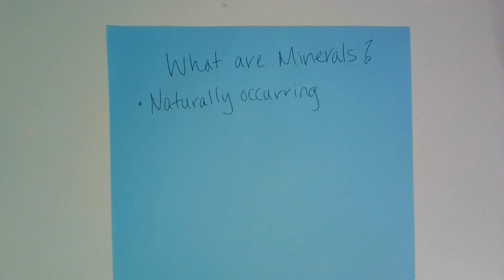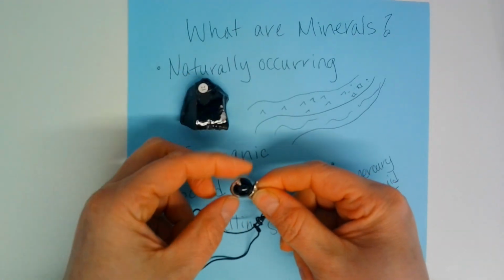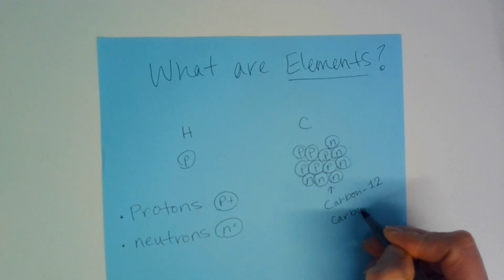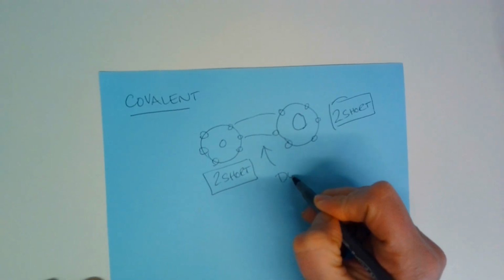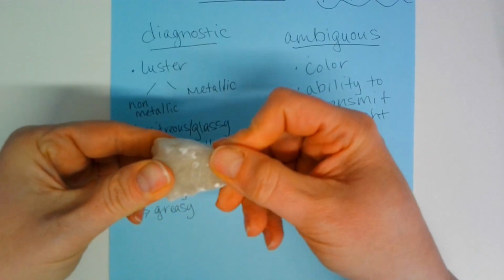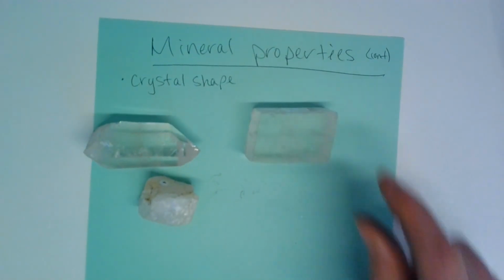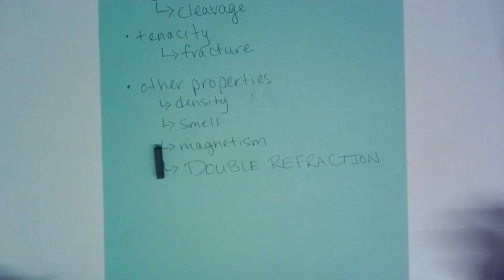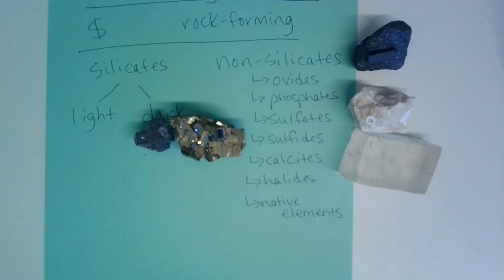How to Identify Minerals | Streak vs Color, Mohs Hardness, Cleavage & Fracture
In this earth science lesson, we explore how to identify minerals using key diagnostic properties. This video covers hands-on demonstrations of mineral identification techniques commonly used in intro geology, earth science, and physical geology courses.

Topics covered include:
 - Mineral luster (metallic vs. nonmetallic)
 - Color vs. streak and why streak is more reliable
 - Hardness testing using the Mohs Hardness Scale
 - Crystal shape, cleavage, and fracture
 - Tenacity (brittle, malleable, ductile, elastic)
 - Density (heft) as a diagnostic property
 - Special properties such as magnetism, smell (sulfides), and double refraction
 - Identification of common minerals including graphite, pyrite (fool’s gold), galena, calcite, quartz, fluorite, gypsum, mica, magnetite, hematite, chlorite, and sulfur

The video also explains how minerals are classified, including:
 - Silicates vs. non-silicates
 - Oxides, sulfides, halides, carbonates, and native elements
 - Economic vs. rock-forming minerals
 - Why minerals are essential for energy, construction, manufacturing, and understanding Earth’s crust

This lesson is ideal for:
 - High school and college Earth Science / Geology students
 - Teachers looking for classroom demonstrations
 - Anyone interested in rocks, minerals, and mineral identification